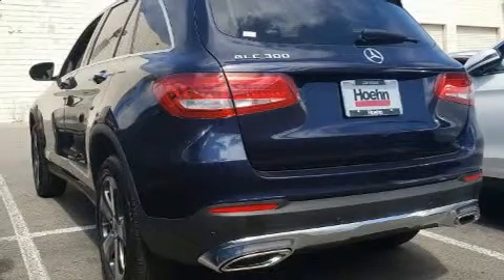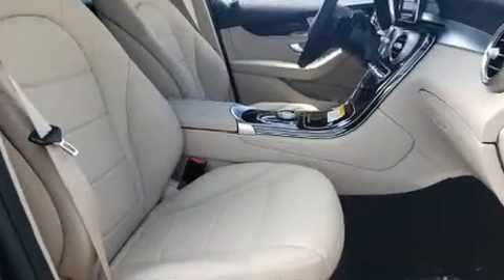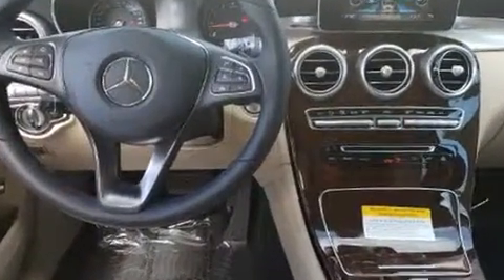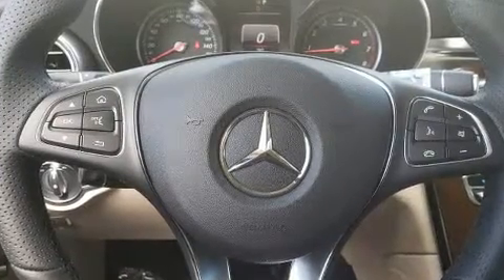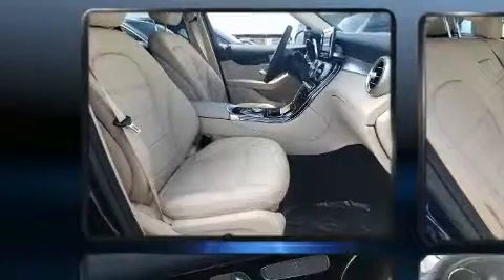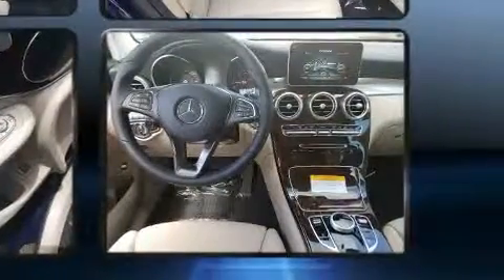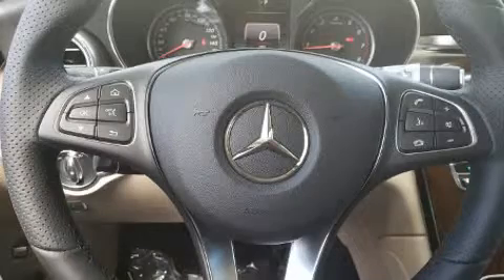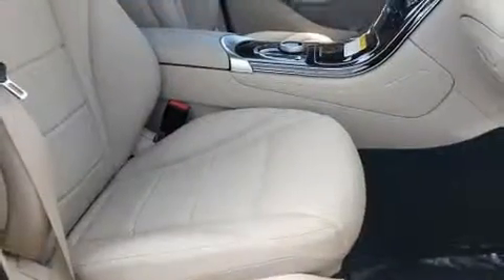2019 Mercedes-Benz GLC 300 in Carlsbad, CA 92008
You can expect a lot from the 2019 Mercedes Benz GLC Under the hood you'll find a 4 cylinder engine with more than 200 horsepower, providing a smooth and predictable driving experience. Well tuned suspension and stability control deliver a spirited, yet composed, ride and drive Turbocharger technology provides forced air induction, enhancing performance while preserving fuel economy. Top features include front bucket seats, front and rear reading lights, adjustable headrests in all seating positions, a built-in garage door transmitter, a power seat, automatic dimming door mirrors, heated seats, and 1-touch window functionality. Mercedes-Benz also prioritized safety and security by including: dual front impact airbags, front side impact airbags, traction control, brake assist, anti-whiplash front head restraints, a panic alarm, an emergency communication system, and 4 wheel disc brakes with ABS. You'll never lose visibility with rain sensing wipers, which activate automatically when the drops start to fall. We know that you have high expectations, and we enjoy the challenge of meeting and exceeding them! Please don't hesitate to give us a call.